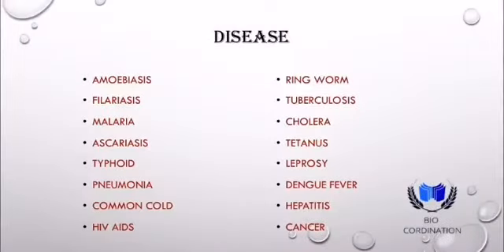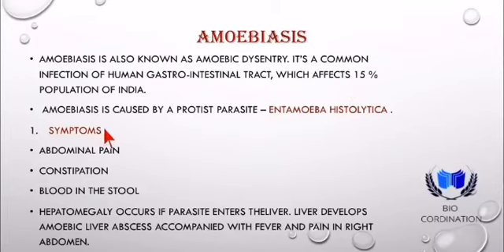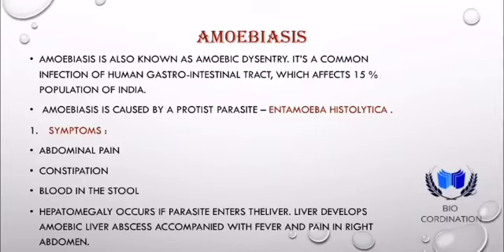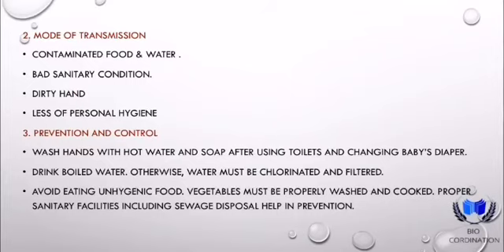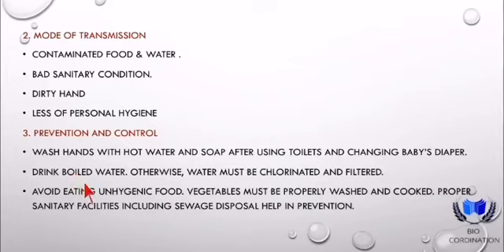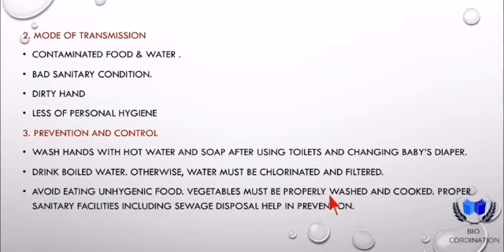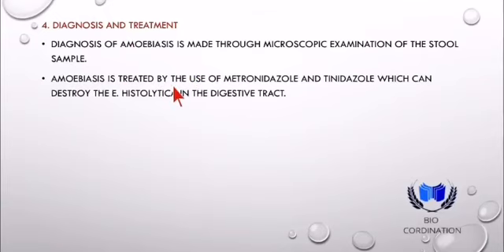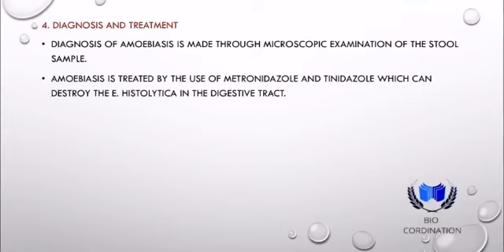Amoebiasis || Health and disease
Hello everyone in this video you will learn about disease Amoebiasis,in which you will learn mode of transmission, prevention and symptoms.

amoebiasis, amoebiasis disease ,
amoebiasis disease in hindi ,
amoebiasis class 12, amoebiasis treatment ,

diseases caused by viruses,
diseases in humans,
diseases and prevention class 5,
diseases and treatment ,amoebiasis disease class 12 ,health and disease class 12,

For previous course animal tissue pls click this link 👇🏻